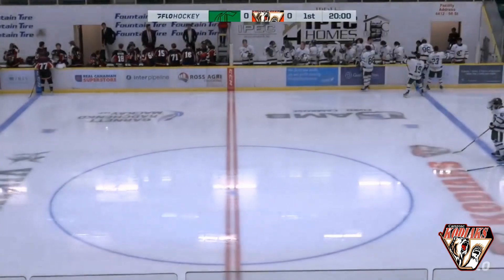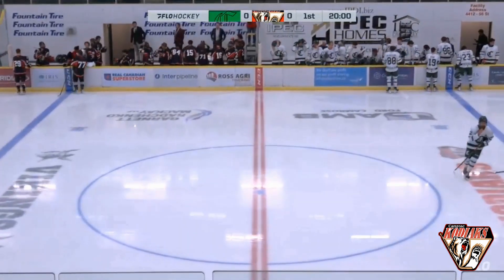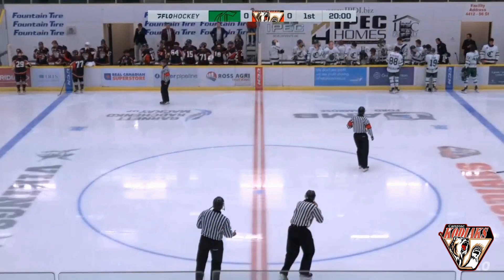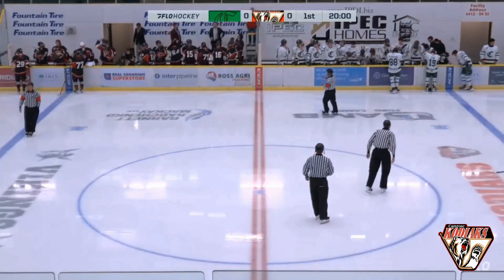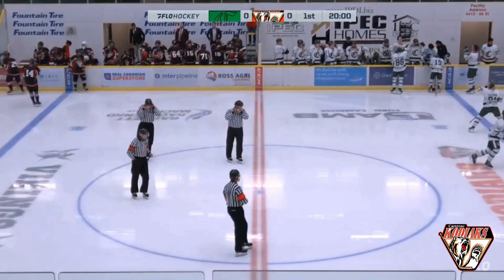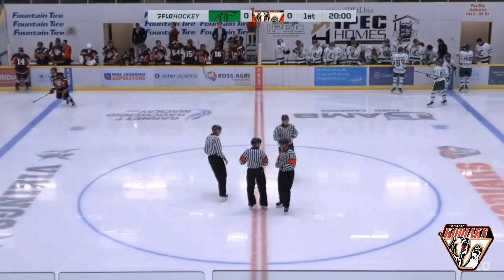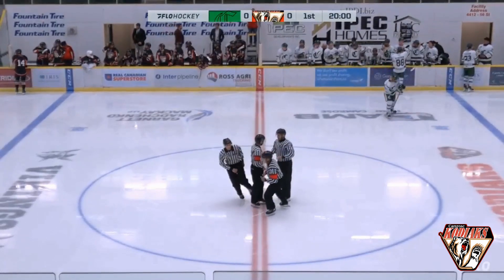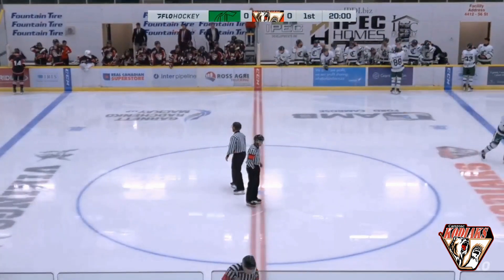Kodiaks Hilites Exh 4 Sherwood Park Crusaders @ Camrose Kodiaks September 9, 2023